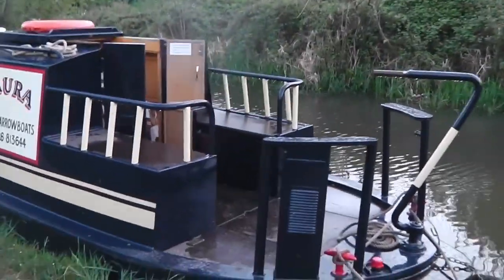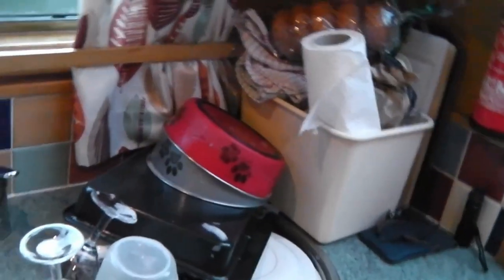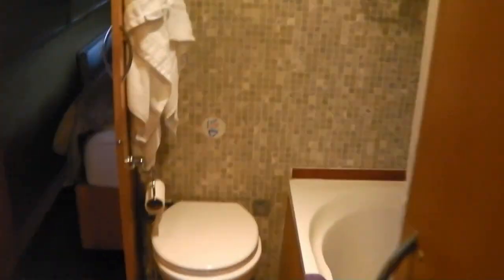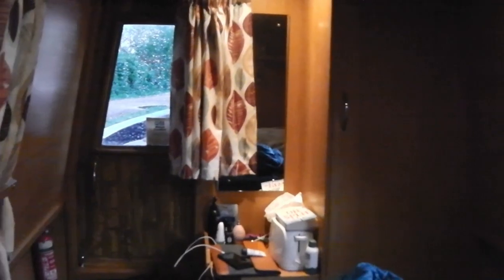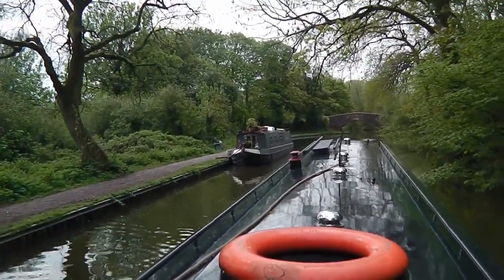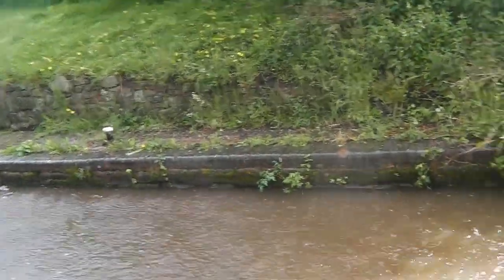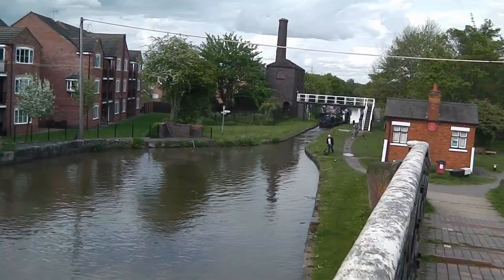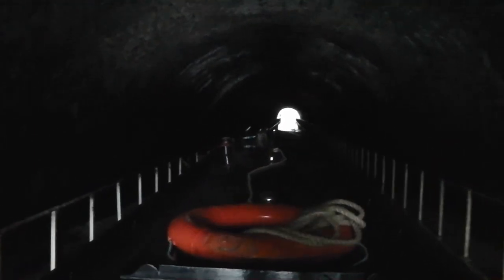So you want to hire a narrowboat?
What's it like to hire a narrowboat in the UK? In this - my first ever video - I'll waffle on for 49 minutes about what it's like and throw in a few hints and tips on what you might expect.
Apologies for poor camerawork (I'm new to this!), bad grammar and general mis-pronouncement.
The link to the online canal route planning site I mention is this:
It's a bit clanky but it does work and came in very useful when I was planning this trip.